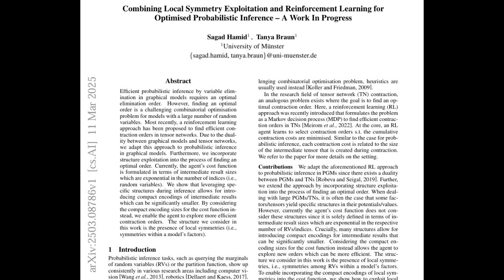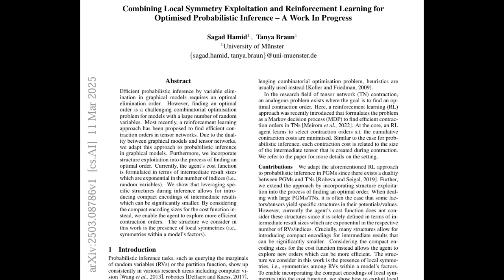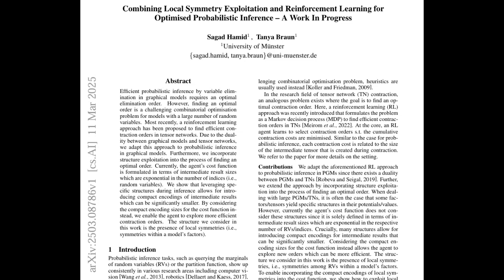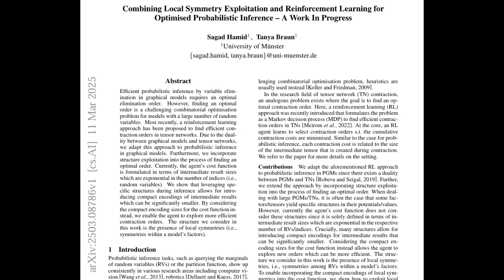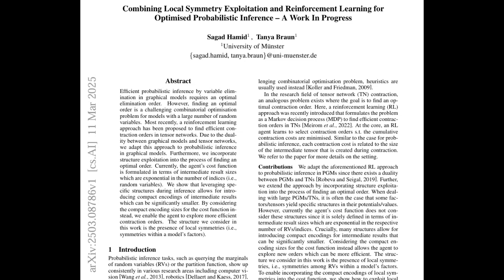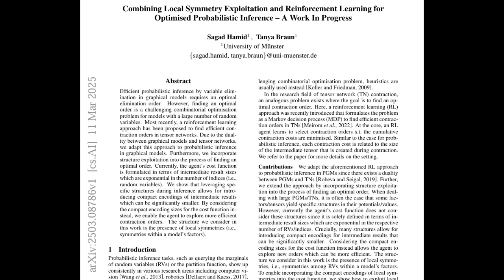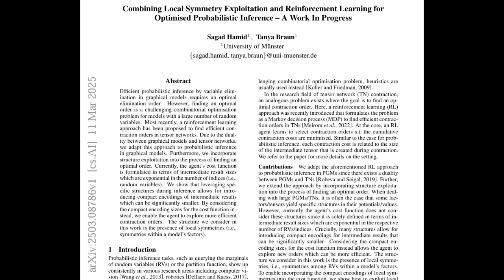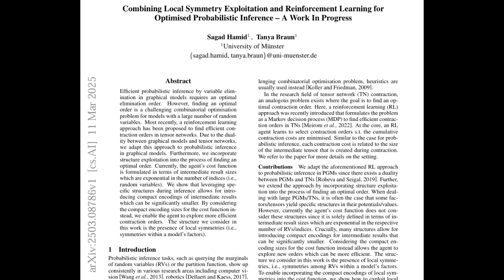Local Symmetry Exploitation and Reinforcement Learning for Optimized Probabilistic Inference